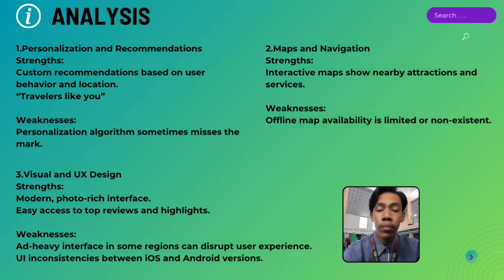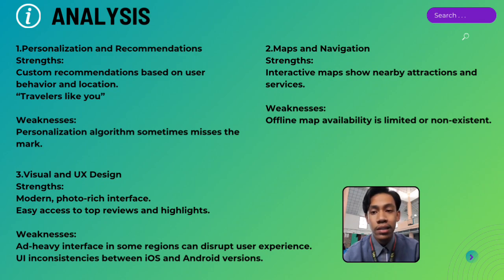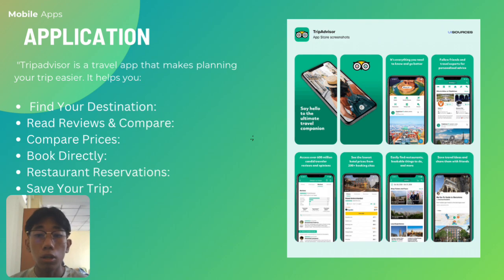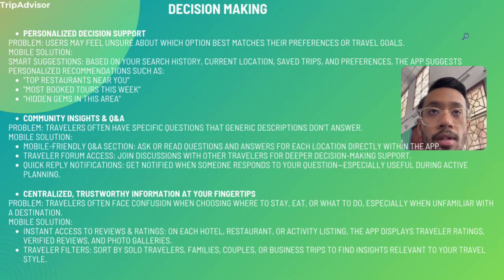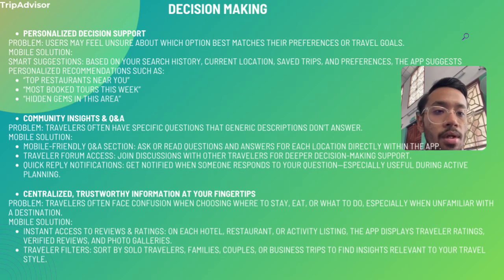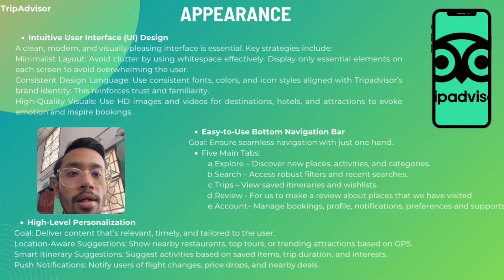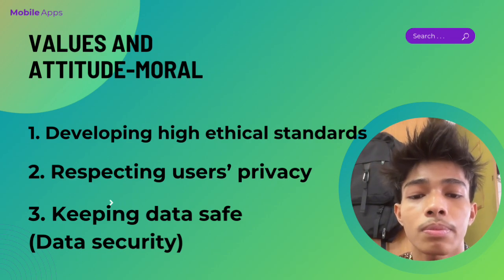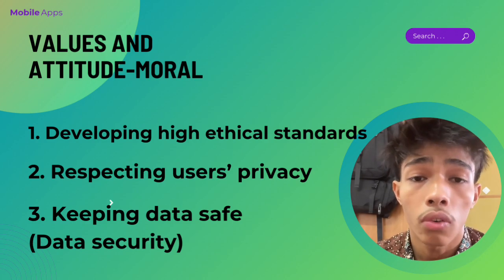DTM40253:E-TOURISM PRESENTATION 2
PRESENTATION FOR E-TOURISM